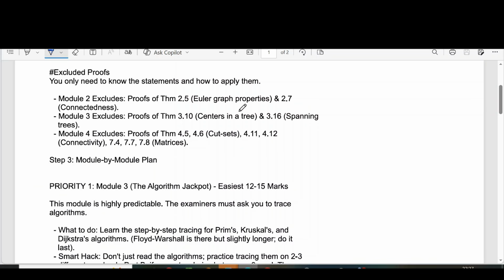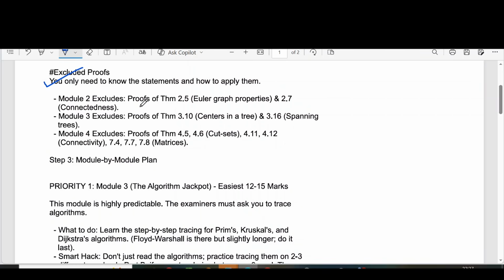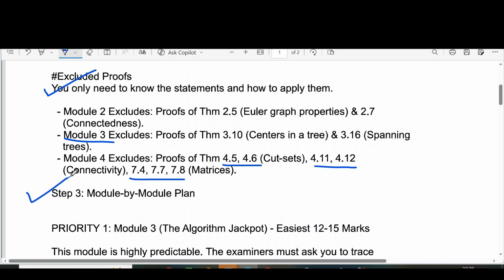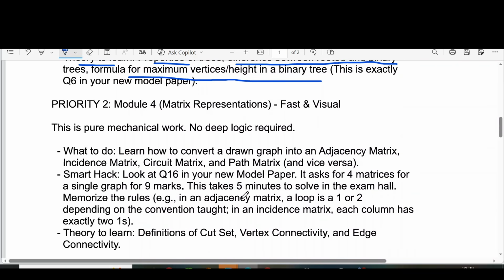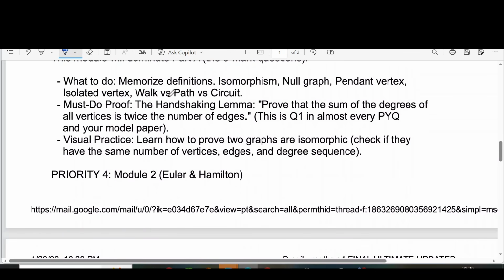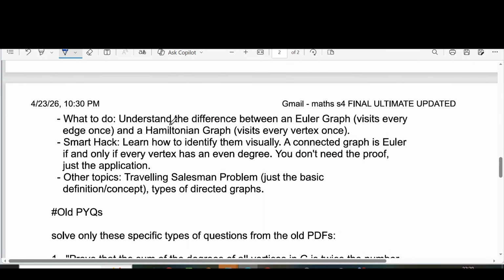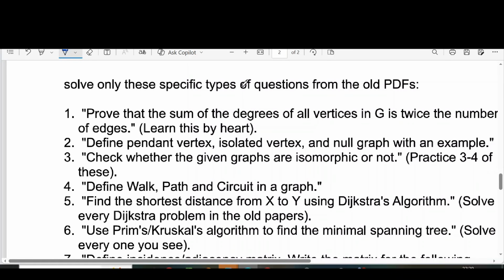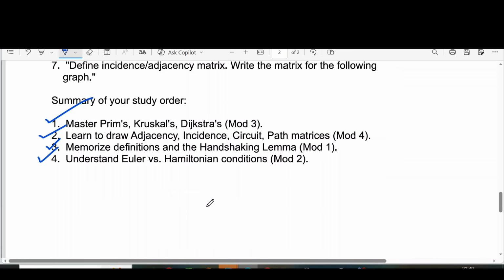KTU -S4 MATHS - IMPORTANT TOPICS (2024 SCHEME)